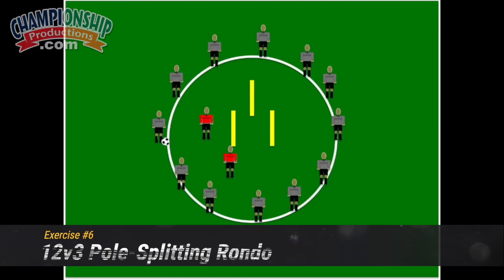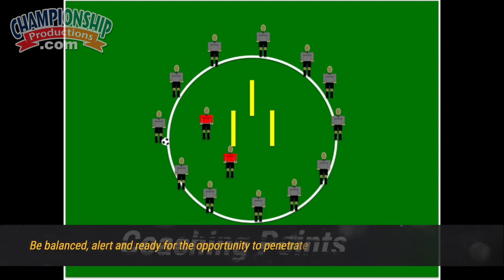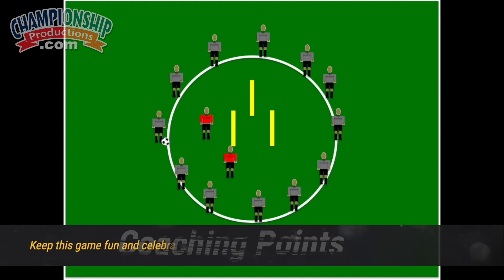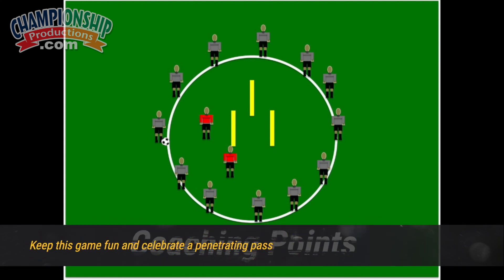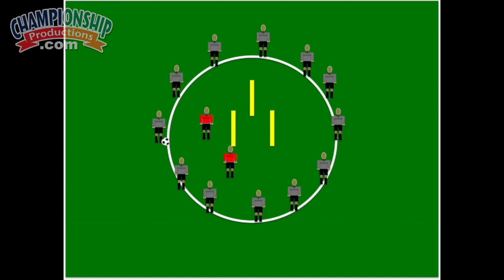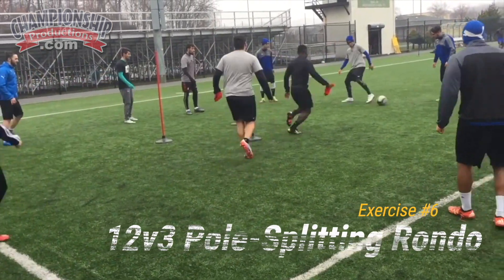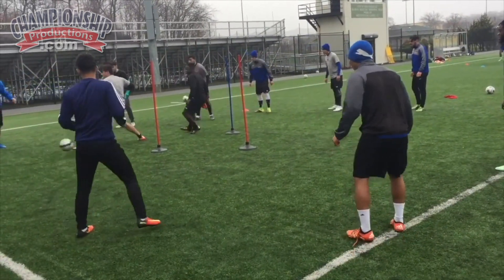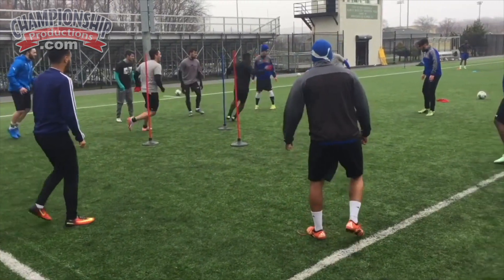12v3 Pole Splitting Rondo for Soccer Practice!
with Marcus DiBernardo,
Monroe College Head Men's Coach;
2019 NJCAA Division I National Champions (18-0);
2018 NJCAA Division I Women's National Champions (16-0-1);
6x NJCAA National Tournament appearances;
2019 United Soccer Coaches Men's Soccer Coaching Staff of the Year;
2018 United Soccer Coaches Women's Soccer Coaching Staff of the Year;
2012 NSCAA Coach of the Year

Implement various practice games that promote quick combinations, ball circulation, and help players find penetration!

Move the ball quickly to create opportunities to play penetrating passes!

"Scan the field" and position your body to improve speed of play and decision-making!

Draw defenders in with possession to set up penetrating passes and scoring opportunities!